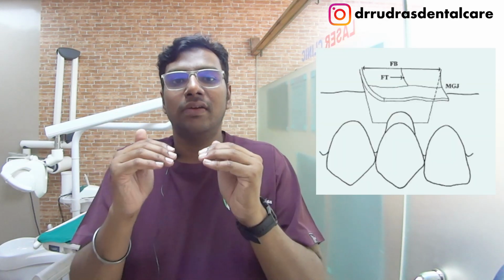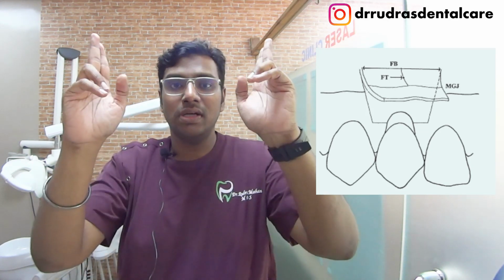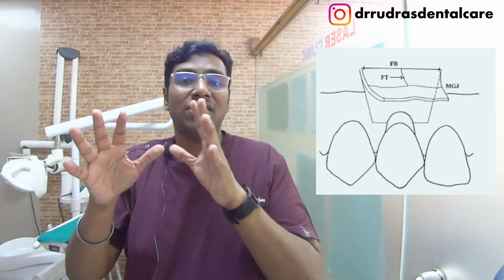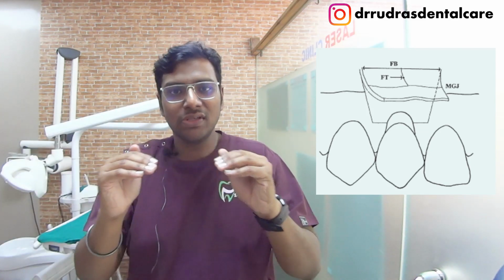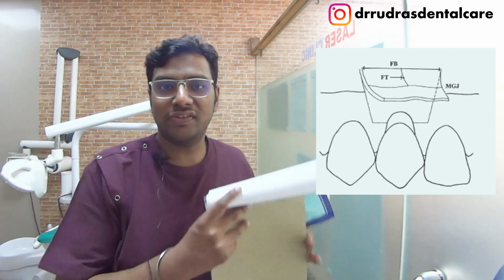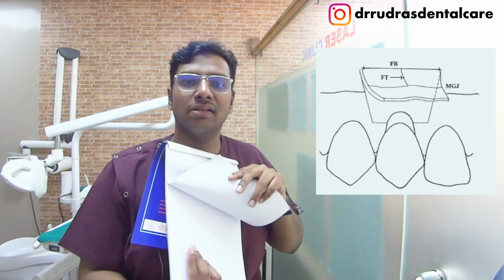Dr Rudra Mohan | How to Manage Single tooth Gum Recessions? Coronally Advanced Flap Surgery (CAF)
Welcome to the Oral Health Channel. A medium for your awareness towards your oral health. All the content expressed in the videos are brought to you after careful research. In case of any dental or medical related problem , seek professional opinion from a licensed practitioner .